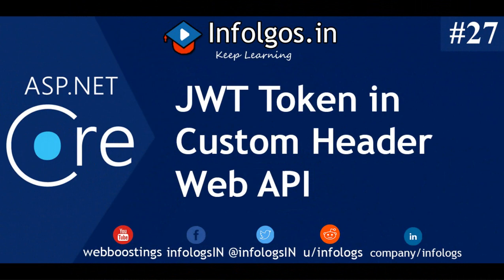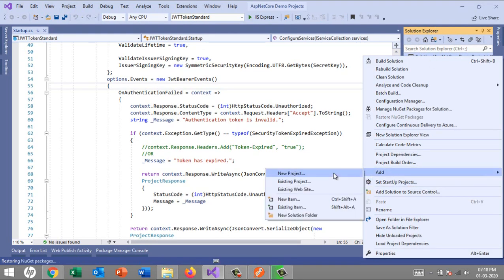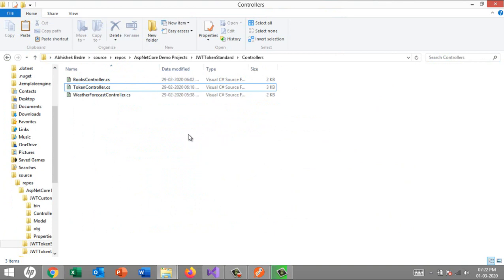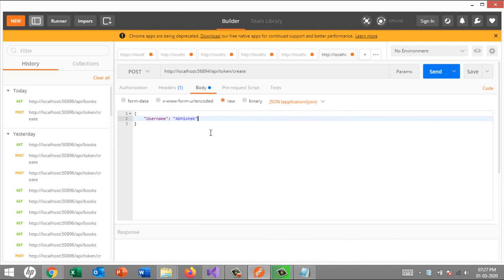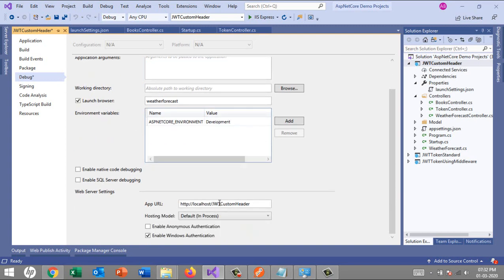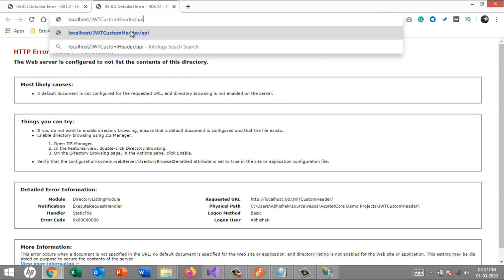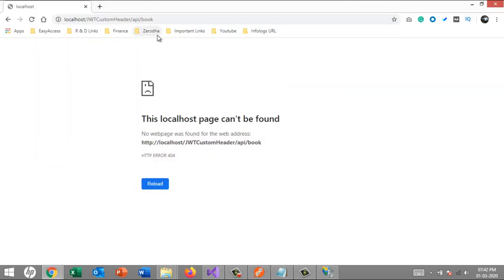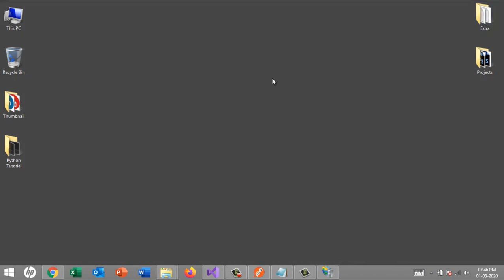How to pass JSON Web Token in custom header in ASP NET Core Web API | Infologs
Learn about token based Authentication using JWT - JSON Web Tokens. Authentication is the process of determining a user's identity. Authorization is the process of determining whether a user has access to a resource. In this video tutorial we will see how we can pass the json web token in the custom header instead of "Athorization" header.

5) How to read appsettings.json file with multiple way in ASP.NET Core

6) Learn Command Line Interface (CLI) for Build, Run and Publish in
.NET Core

7) ASP.NET Core Dependency Injection & Configuration of Singleton,
Scoped & Transient Service Lifetime

9) What is Middleware in ASP.NET Core - Part 1

10) How to create custom Middleware in ASP.NET Core Request Pipeline -

26) JSON Web Token in ASP NET Core Web API (JWT Authentication)

27) How to pass JSON Web Token in custom header in ASP NET Core Web API

Thanks
Infologs Team